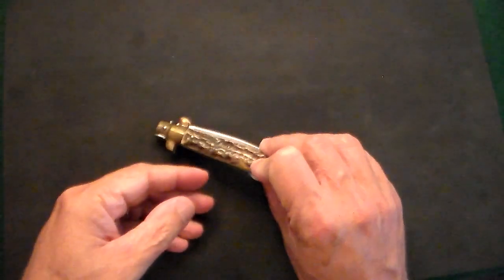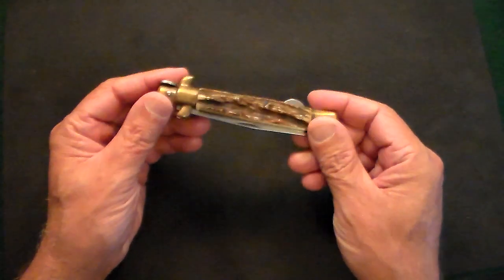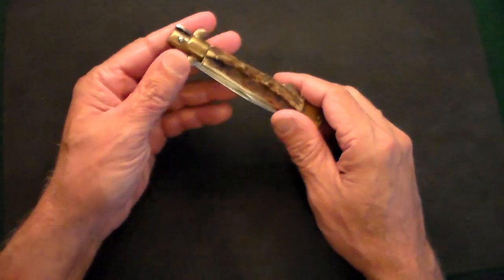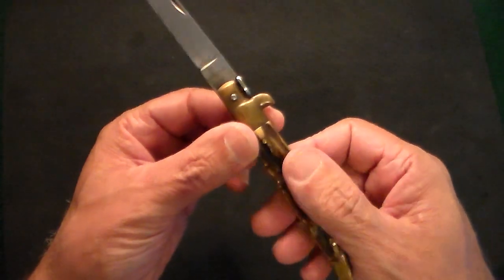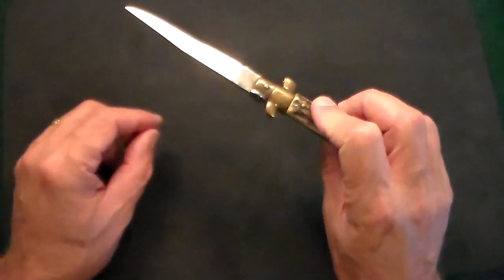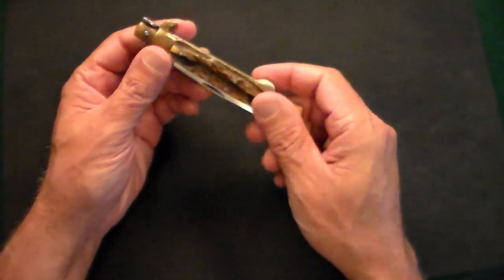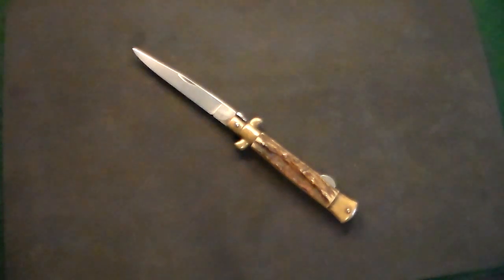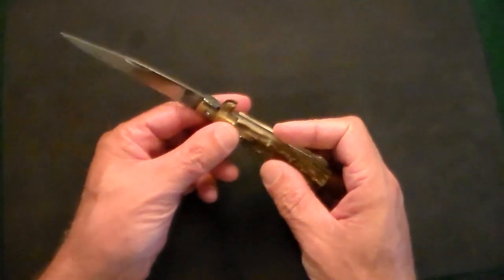Stiletto Stag Handle Lockback Italian Knife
classic italian stiletto stag handle lock back knife